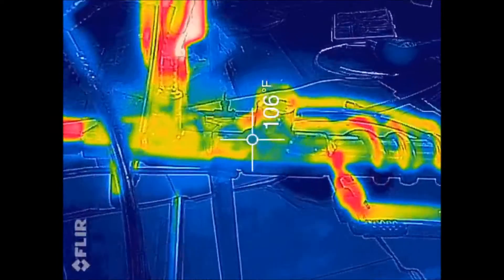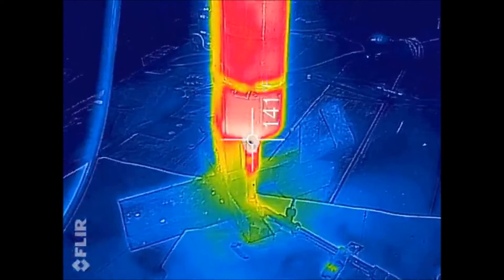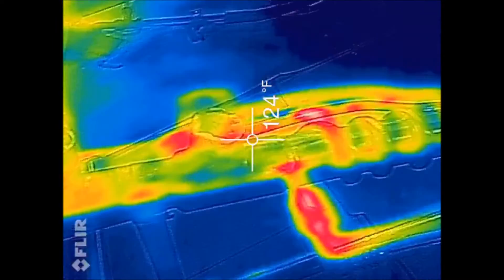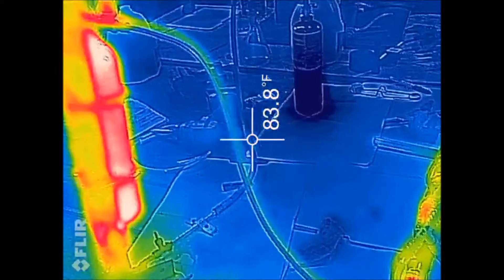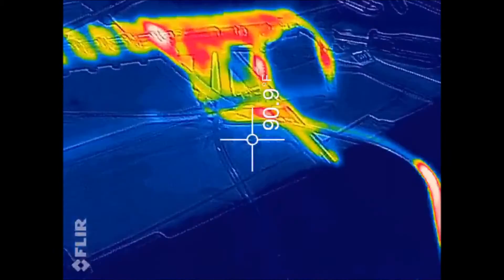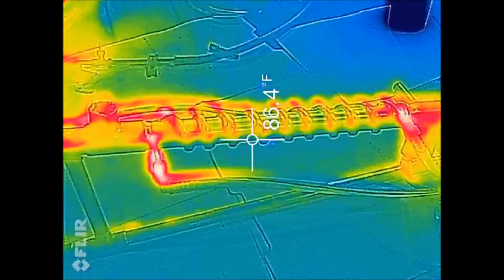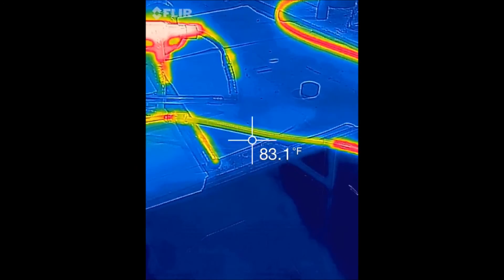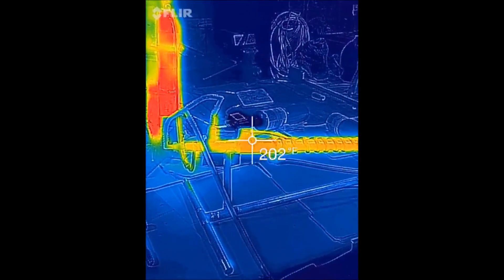Flir One Review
This video shows a condenser being purged of soldering flux , there is no coolant flowing thru the device